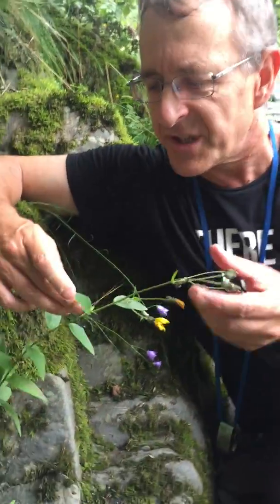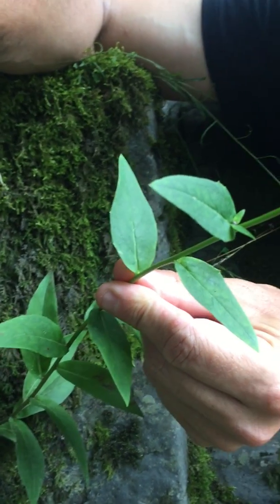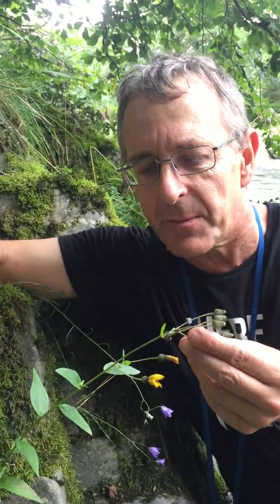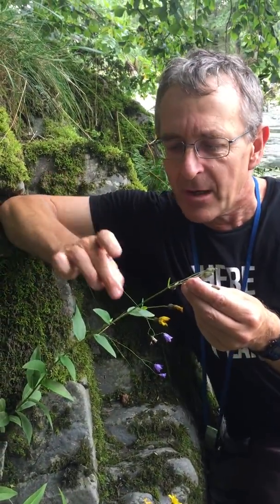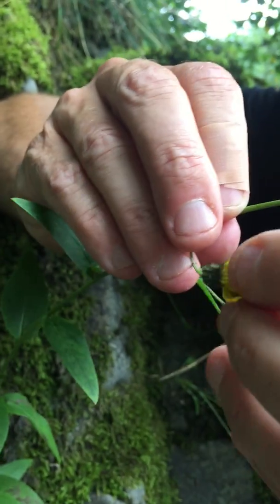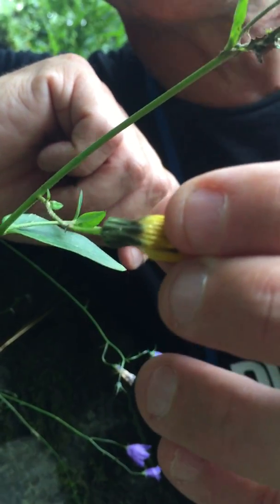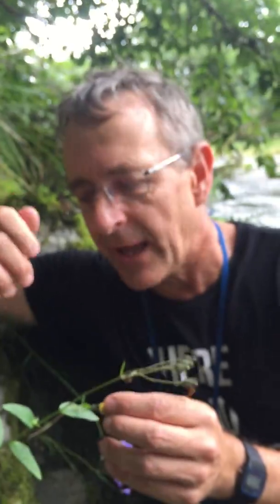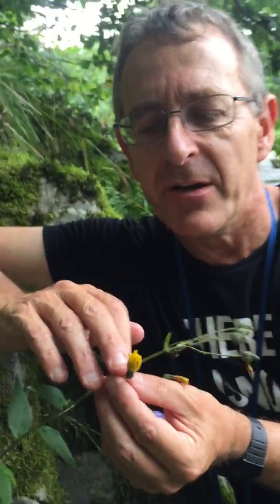Hieracium subcrocatum identification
Hieracium subcrocatum, dark-styled hawkweed, is a relatively easy member of Hieracium section Foliosa to identify, here demonstrated on the banks of the River Lune